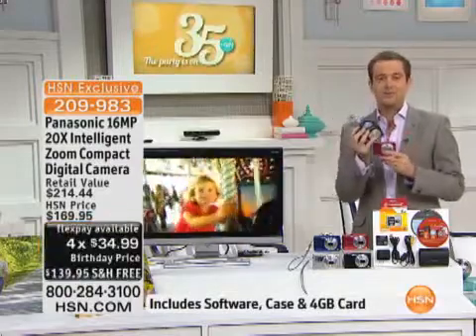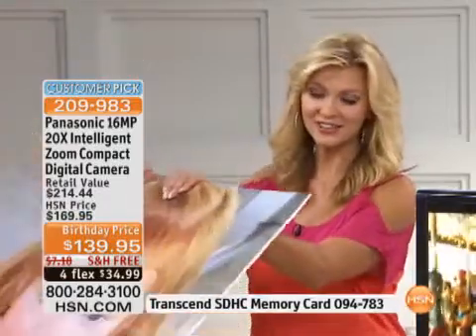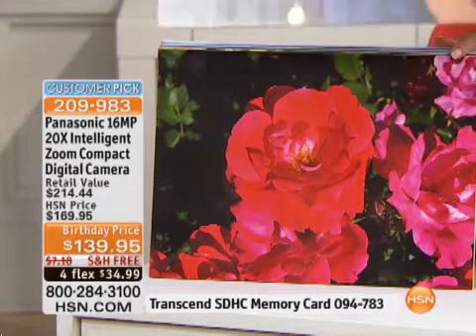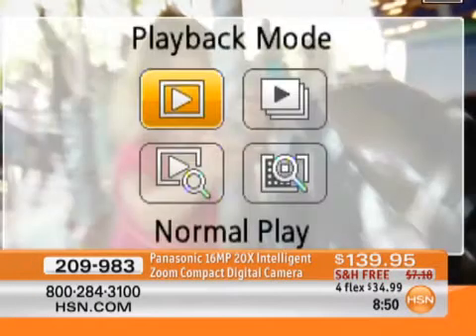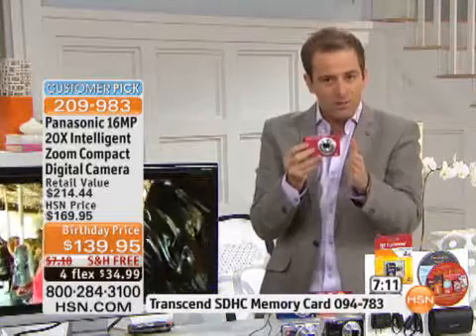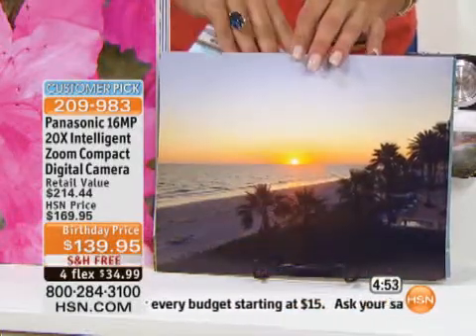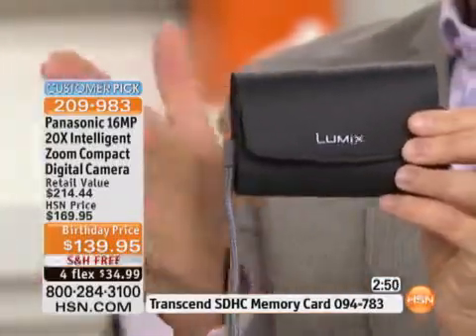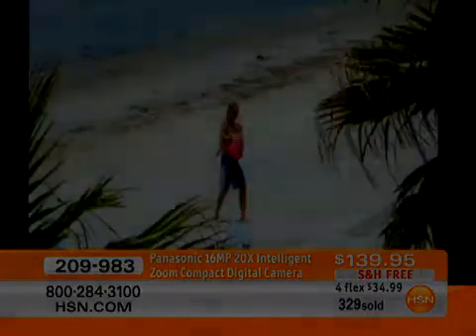Panasonic 16MP 10X Optical Zoom / 20X Intelligent Zoom D...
Panasonic 16MP 10X Optical Zoom / 20X Intelligent Zoom Digital Camera with 4GB Card, Case and SoftwareGet the skinny on smart photography. Say goodbye to guesswork with a camera intelligent enough...